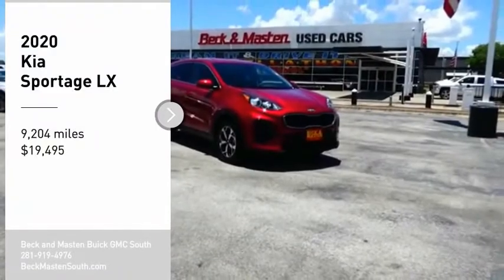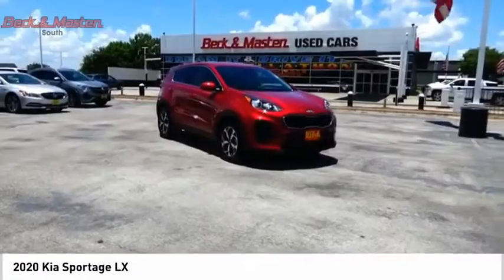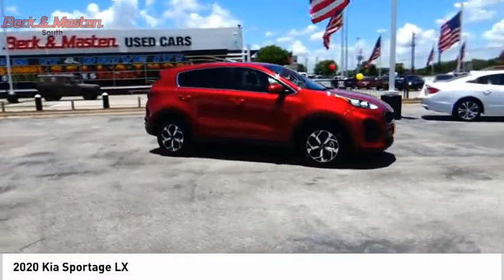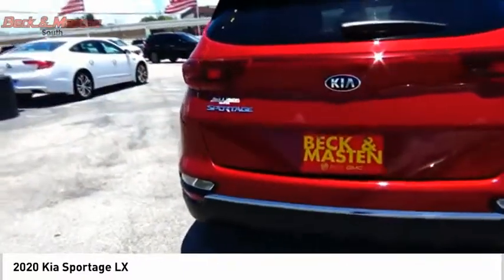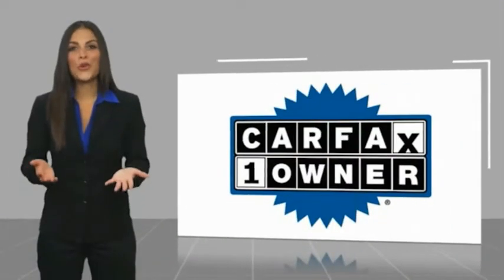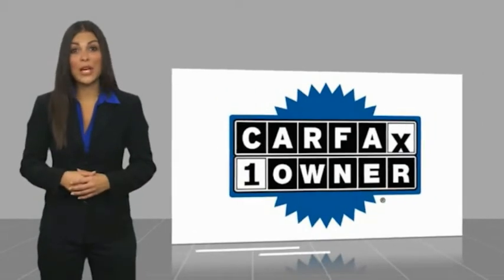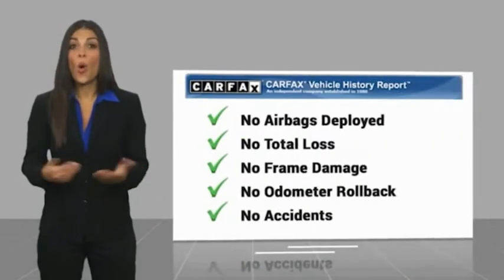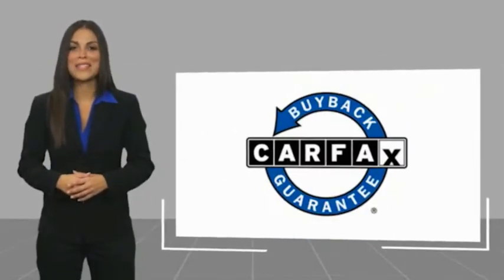2020 Kia Sportage P10243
2020 Kia Sportage LX

If you're shopping for a quality vehicle with perks such as a backup camera, braking assist, a power outlet, hill start assist, stability control, traction control, anti-lock brakes, dual airbags, side air bag system, and digital display, this 2020 Kia Sportage LX may be the car for you.  We're offering a great deal on this one at $19,495.  Looking to buy a safer SUV? Look no further! This one passed the crash test with 5 out of 5 stars.  Complete with a ravishing maroon exterior and a black interior, this vehicle is in high demand.